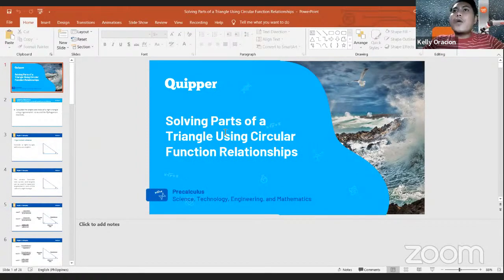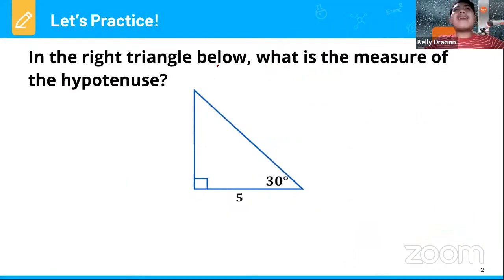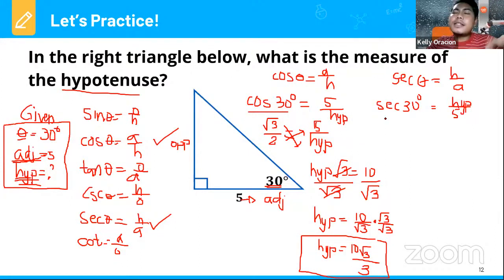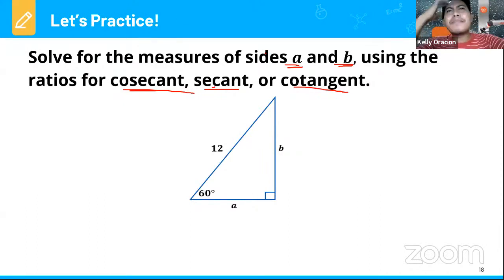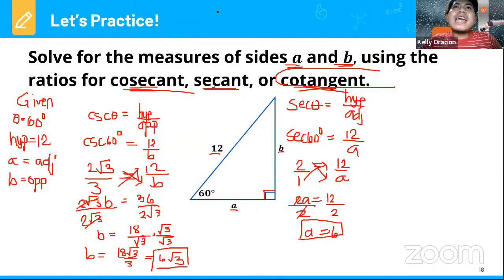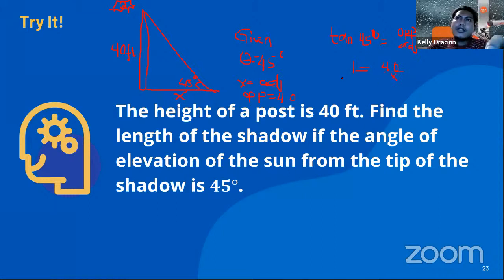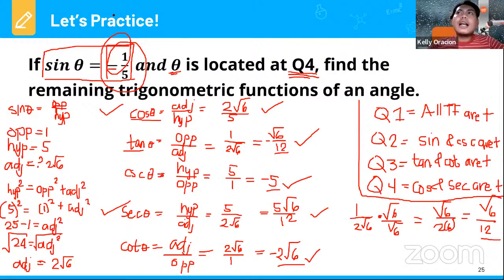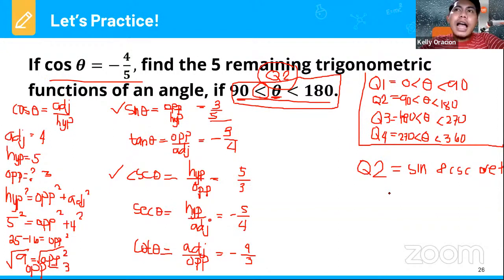Solving Parts of a Triangle Using Circular Function Relationships